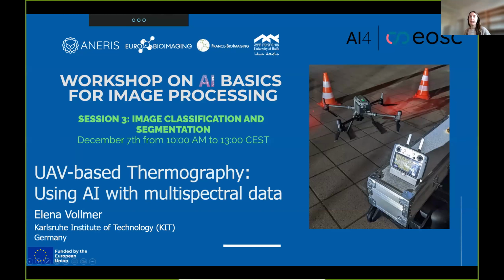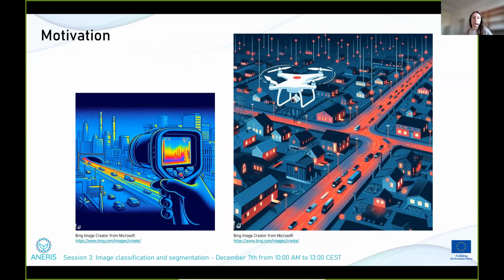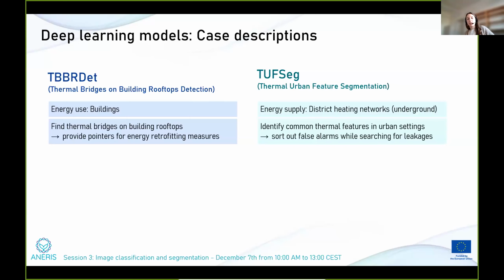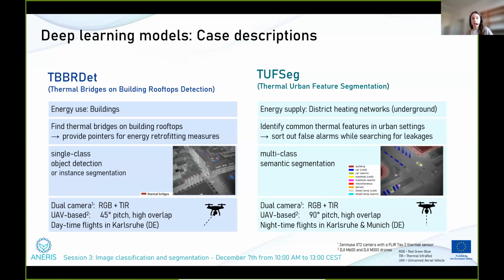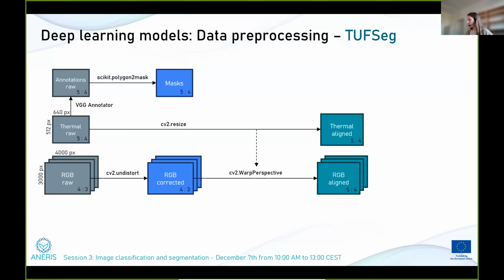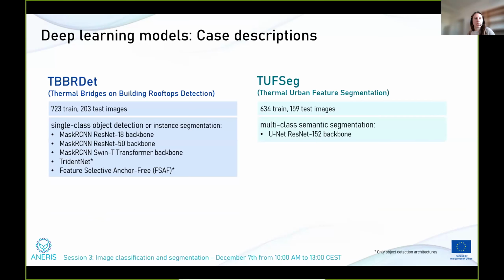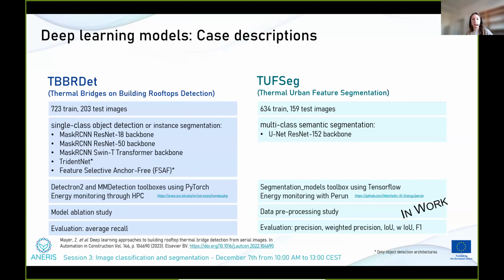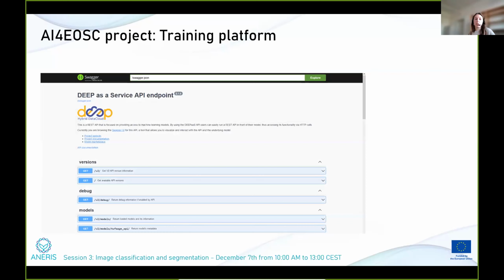UAV based Thermography Using AI with multispectral data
In this video, Elena Vollmer, Research associate at the Karlsruhe Institute of Technology is explaining how AI with multispectral data could be used in
UAV-based Thermography.